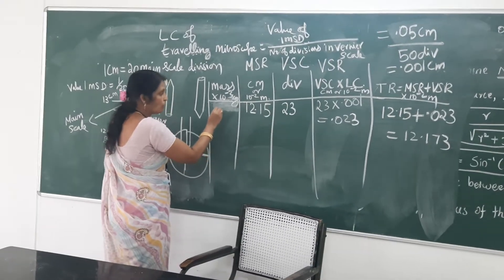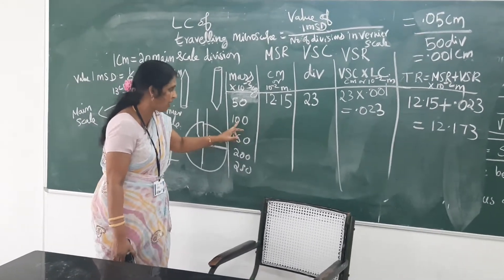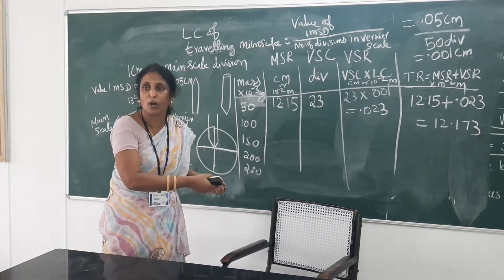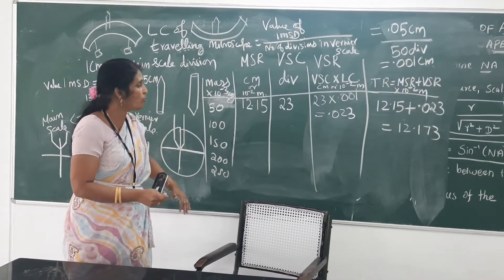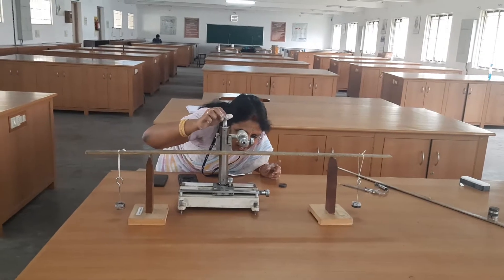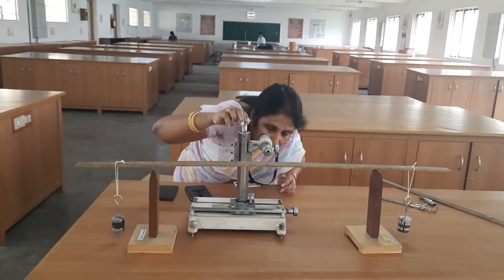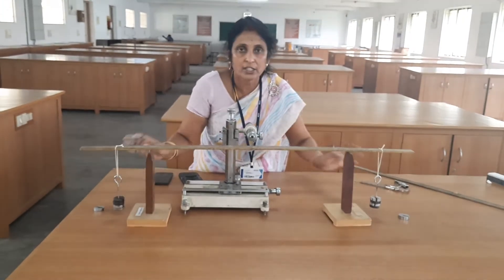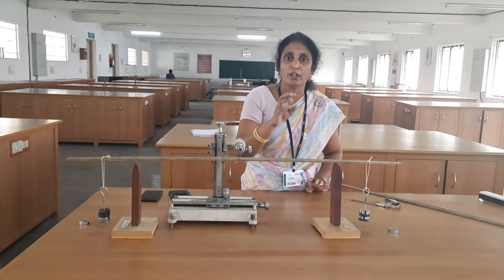YOUNG'S MODULUS OF BEAM -UNIFORM BENDING OF A BEAM PART II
Dr.M.Malathi, ASP, Department of Physics, Kongu Engineering College,Perundurai.